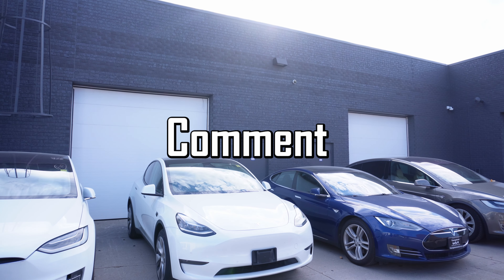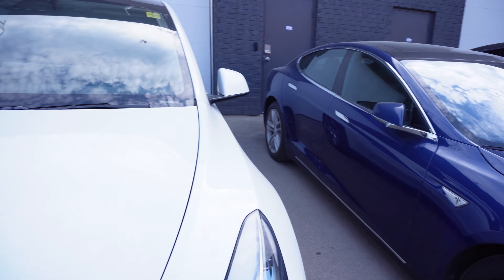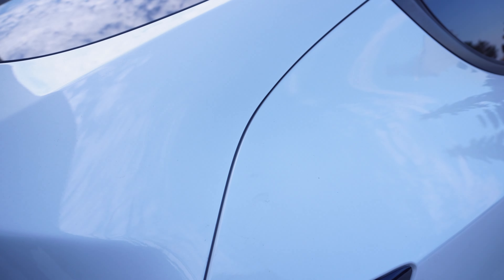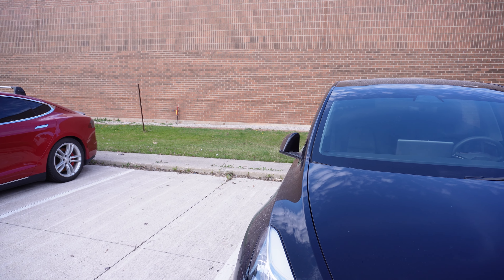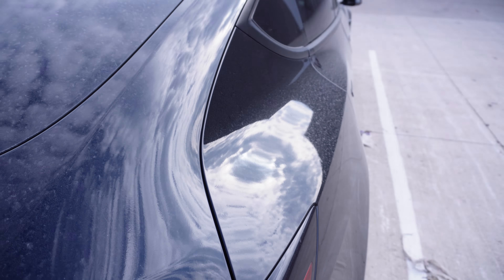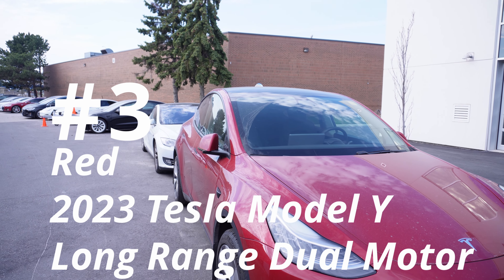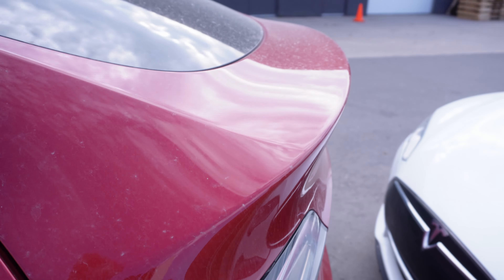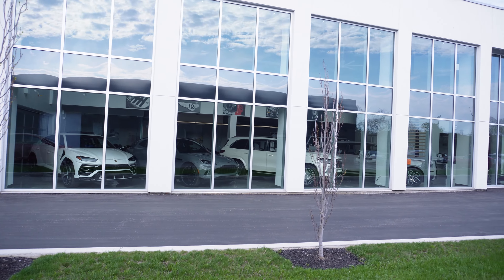Has Tesla Improved The Model Y Build Quality For May 10, 2023?